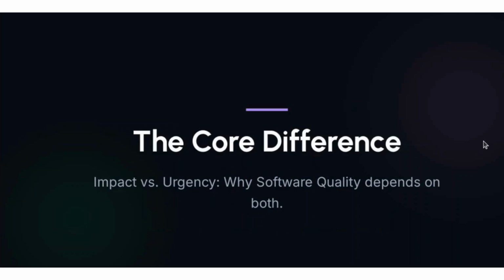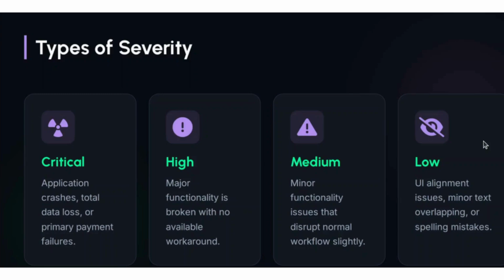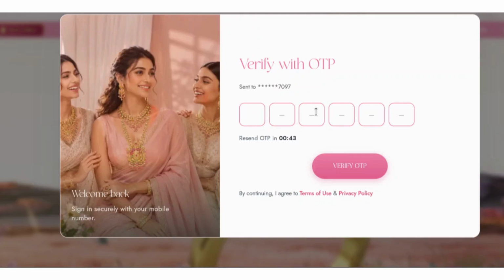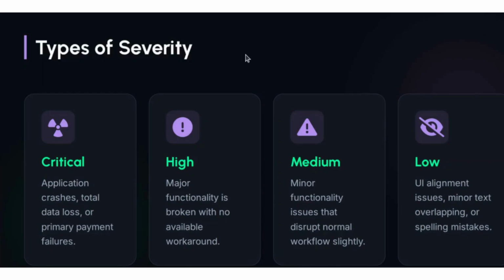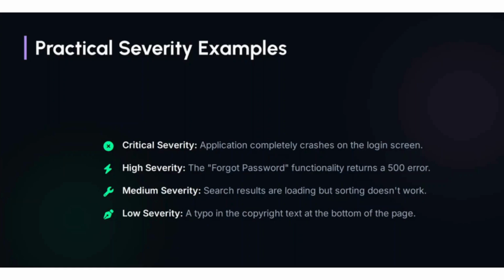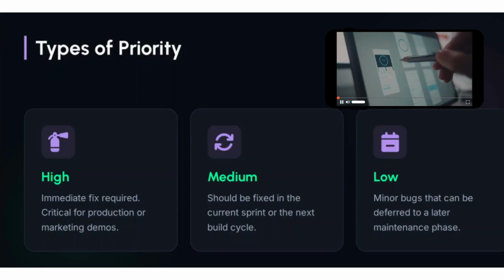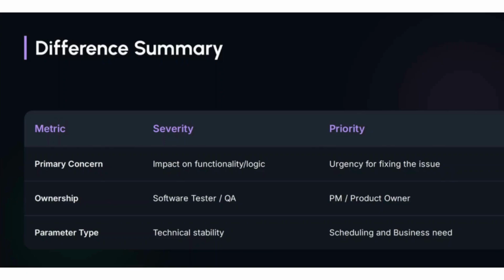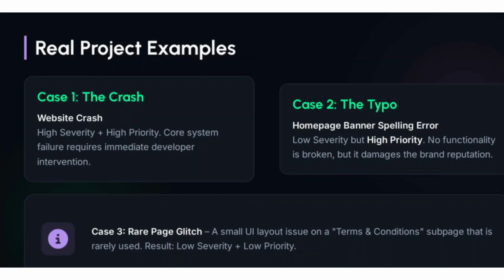Severity vsPriority Day 10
📌 Day 10 – Severity vs Priority | Manual Testing Tutorial

Hello everyone!

Welcome back to my Manual Testing Learning Series. In this video, we will understand one of the most important concepts in Software Testing: **Severity vs Priority**.

🎯 In this video, you will learn:
✅ What is Severity?
✅ Types of Severity (Critical, High, Medium, Low)
✅ What is Priority?
✅ Types of Priority
✅ Key Differences Between Severity and Priority
✅ Real Project Examples
✅ Common Interview Questions and Edge Cases

Understanding Severity and Priority helps testers report defects effectively and ensures that development teams fix the most important issues at the right time.

This video is perfect for:
🔹 QA Engineers
🔹 Interview Preparation